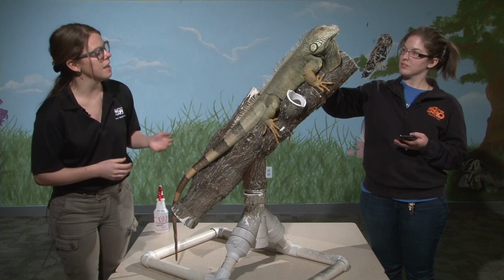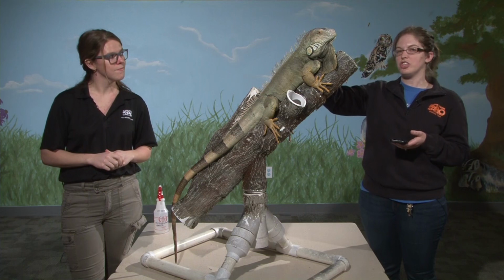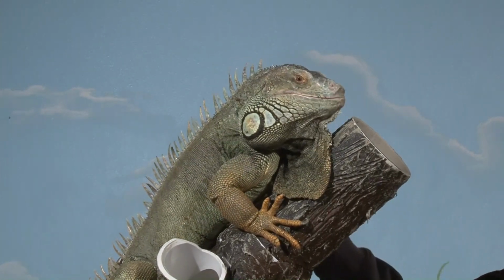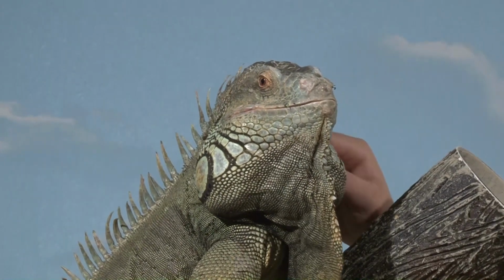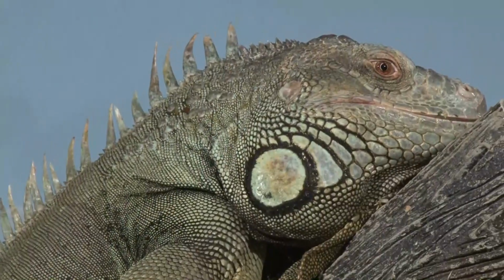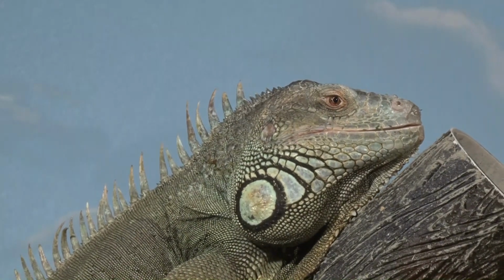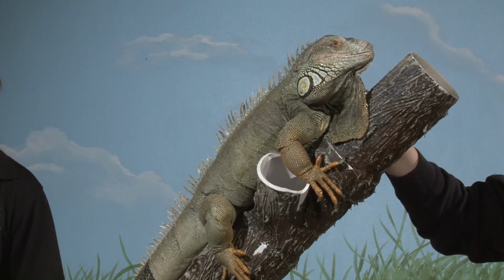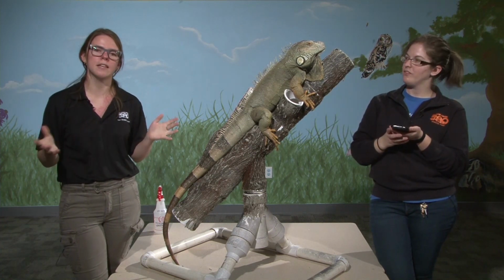Education Station: Moche the iguana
Education Station: Meet Moche the Iguana